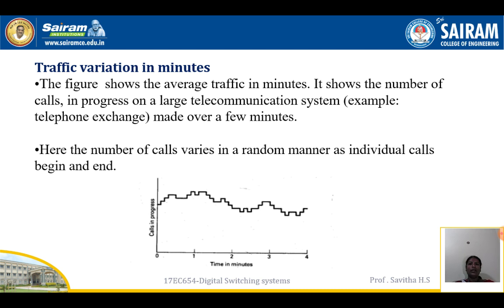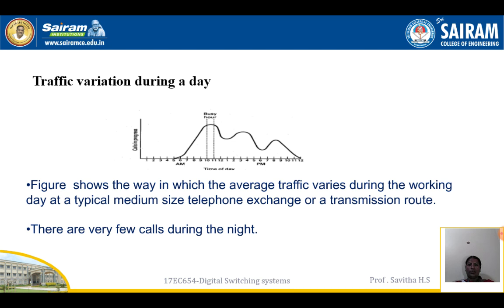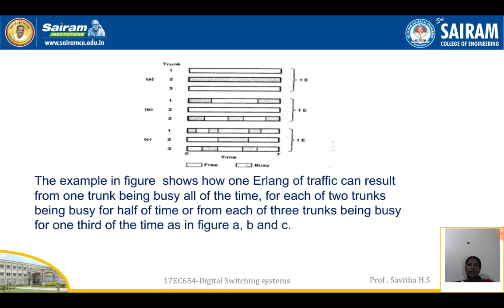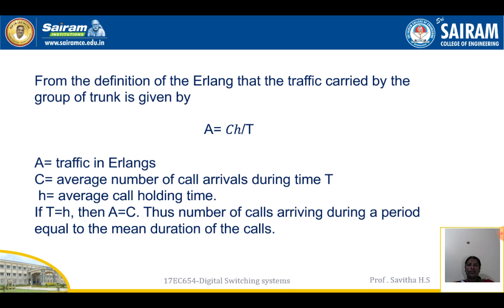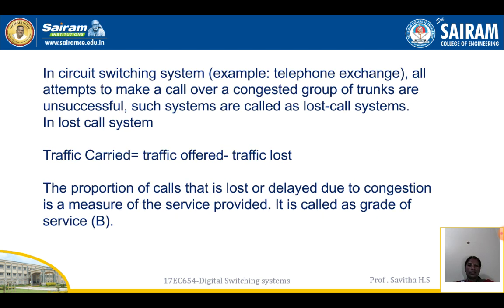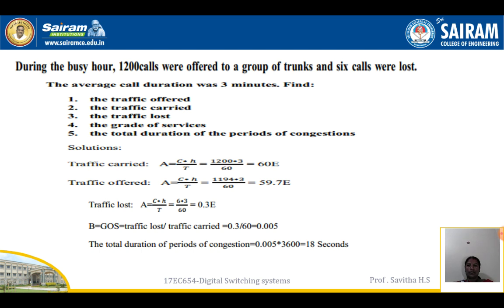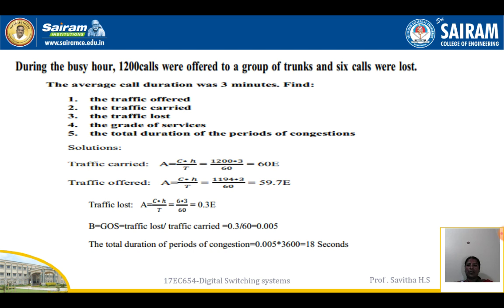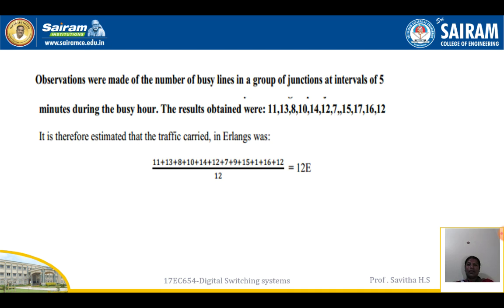Lecture video_17EC654_Module3_Telecommunication Traffic_Savitha